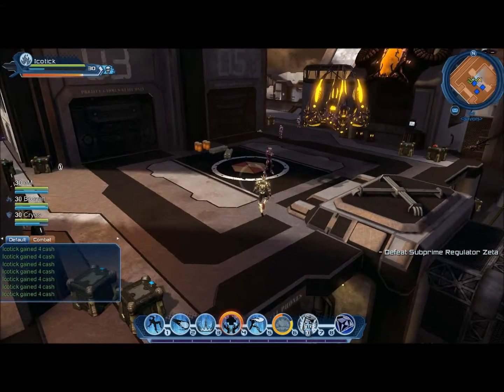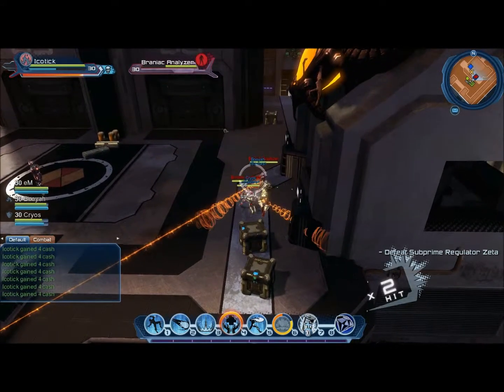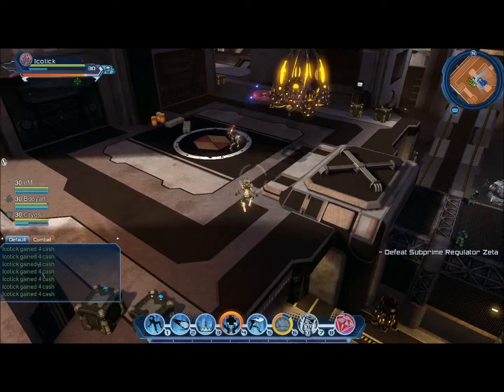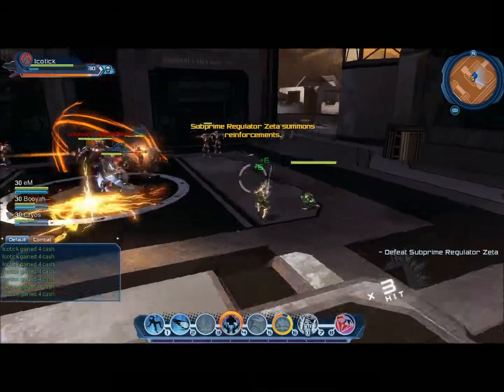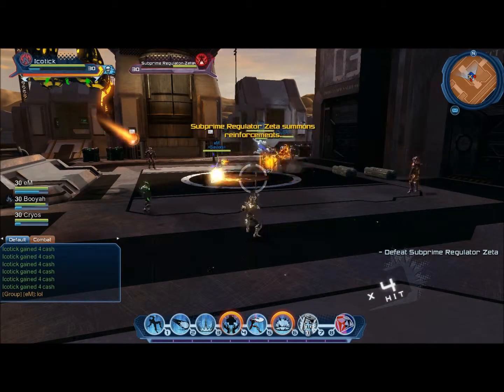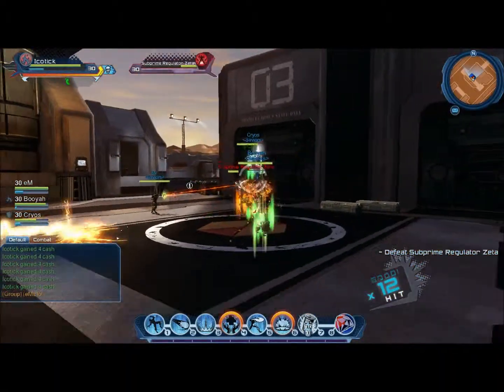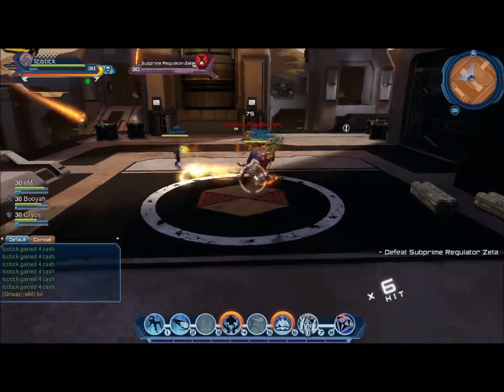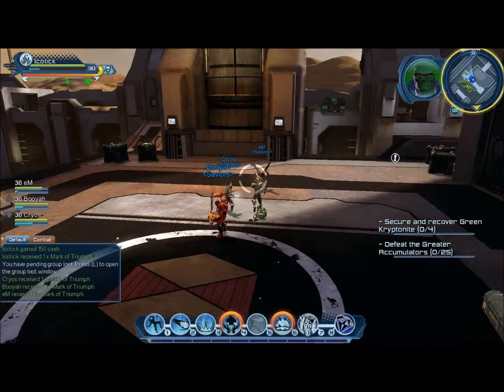DC Universe Online-Cry for Blood-Saviors-Area 51-Regulator Zeta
Explanation of boss fight